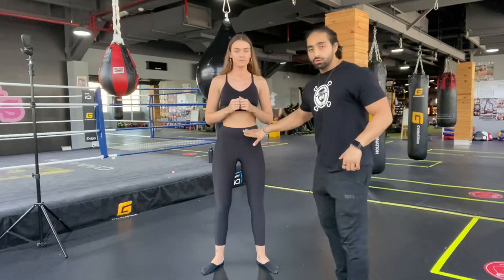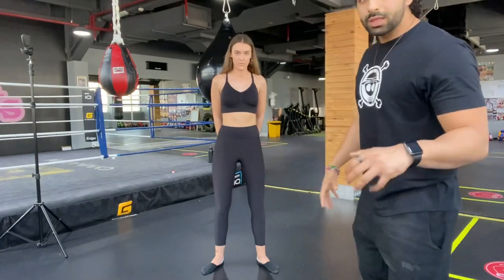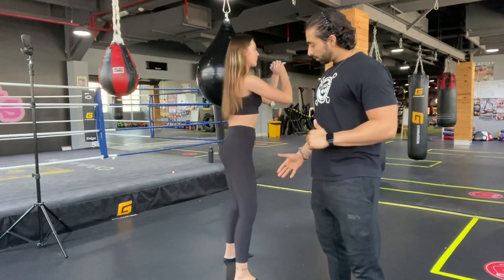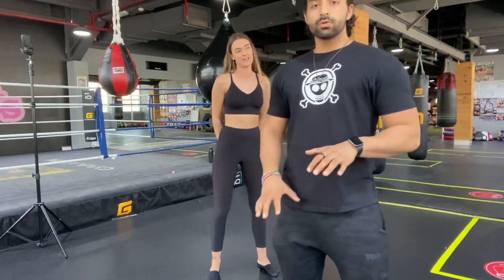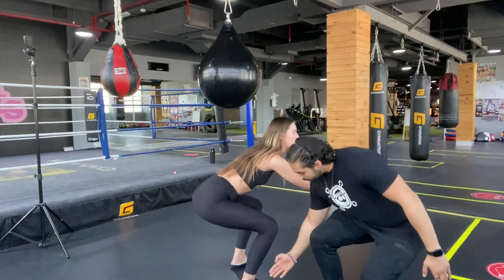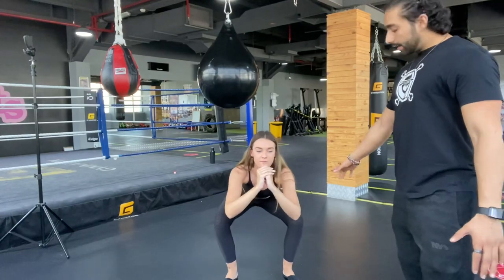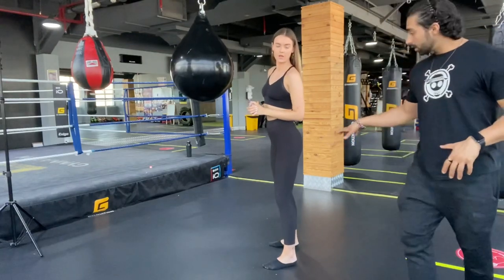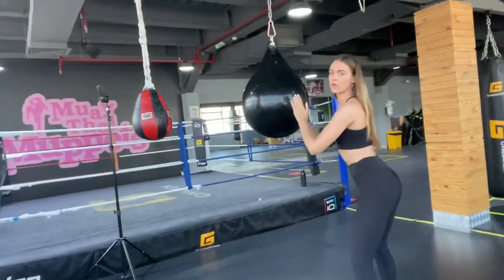dkingfitness how to do a proper squat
Hi guys, in this video we try to mention some common mistakes beginners do during squats .
I hope it will help you a lot .